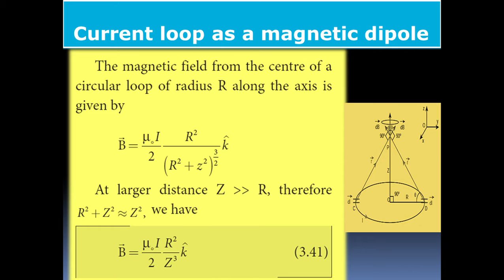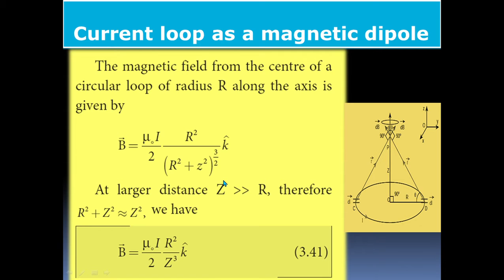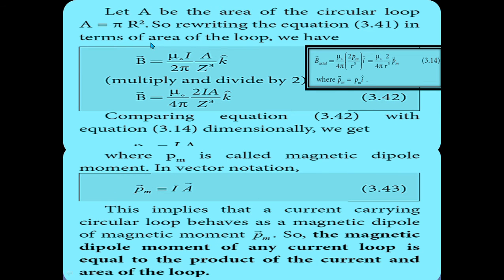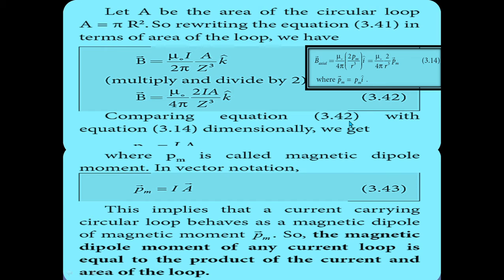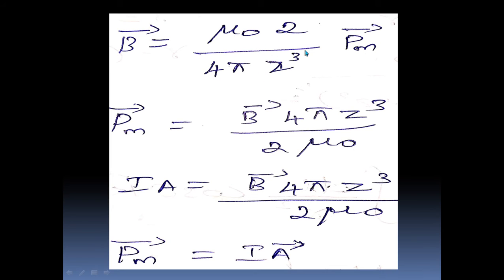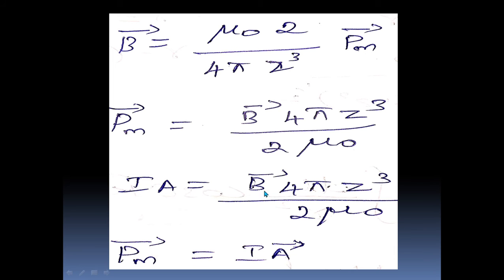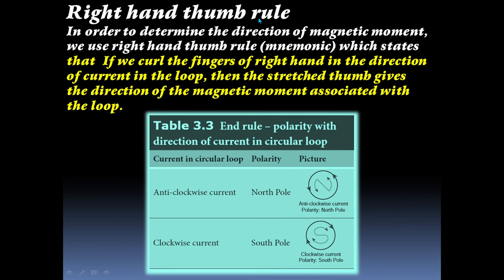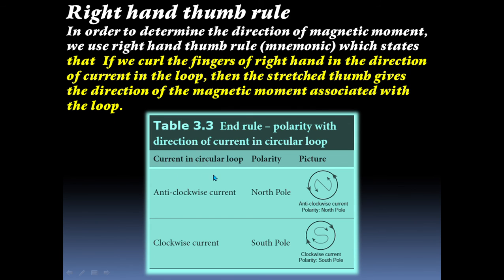PowerPoint Slide Show Current loop as a magnetic dipole